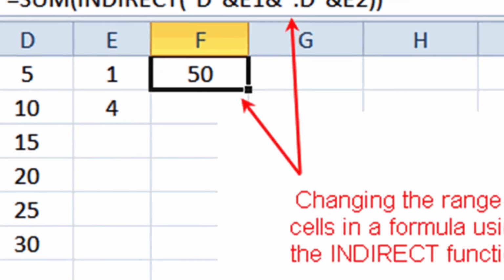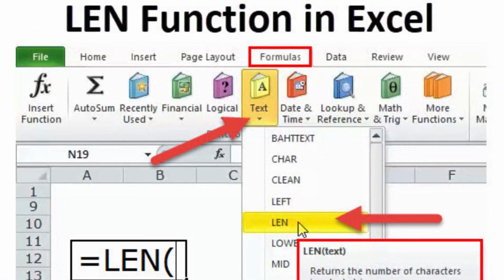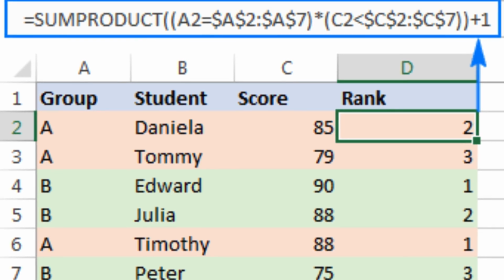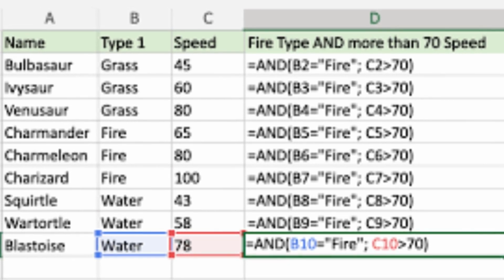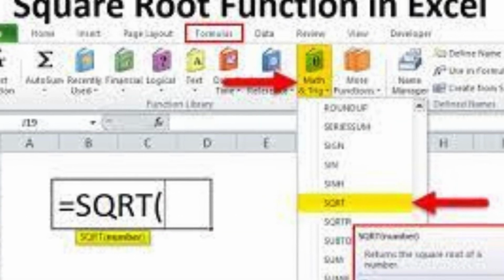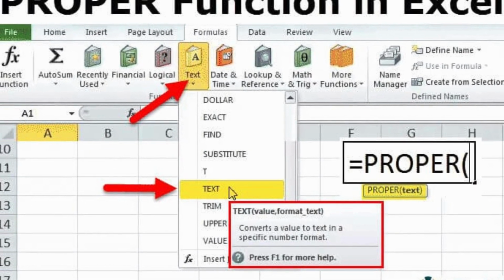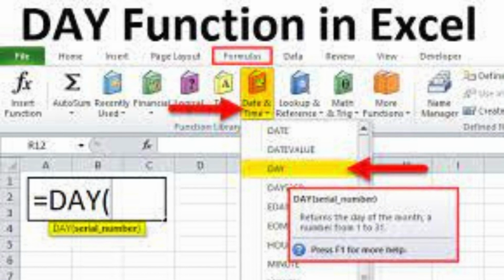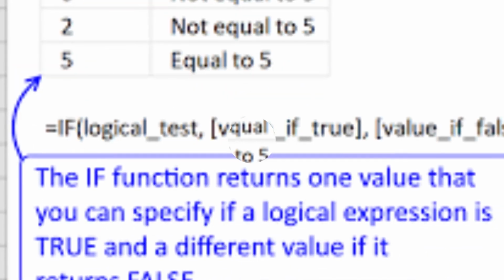Ace Your Excel Job Interview: Top 60 Formulas to Master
Impress your potential employer with your Excel skills by mastering these 60 essential formulas.

In this comprehensive video, you will learn:

The most commonly used Excel formulas for data analysis and manipulation
How to use these formulas to solve real-world problems
Tips and tricks to help you remember and apply these formulas effectively
Whether you are a beginner or an experienced Excel user, this video will help you prepare for your next Excel job interview and showcase your expertise to potential employers.

Bonus:

Download our free Excel formulas cheat sheet to have these valuable formulas at your fingertips!
Call to Action:

Ready to ace your next Excel job interview? Watch this video now and start mastering these essential formulas!
excel formulas
data analysis
excel skills